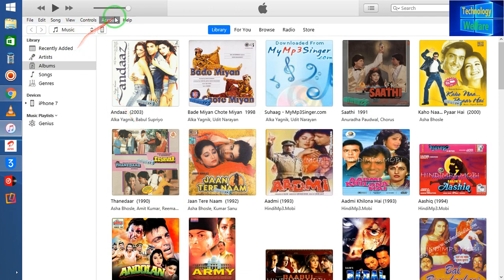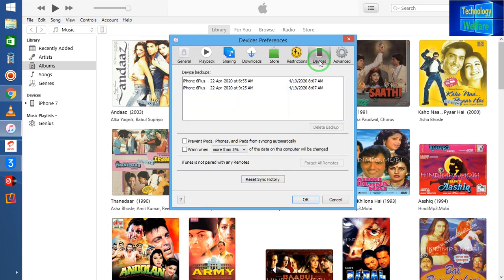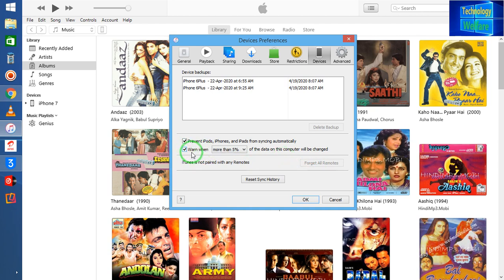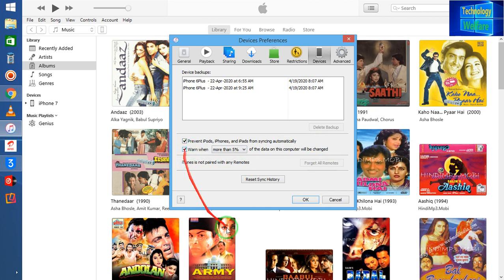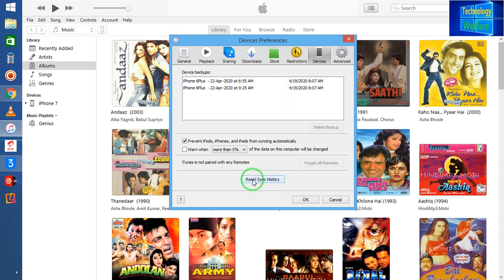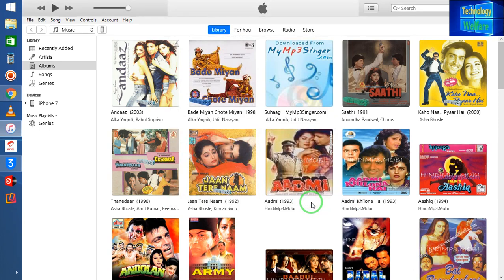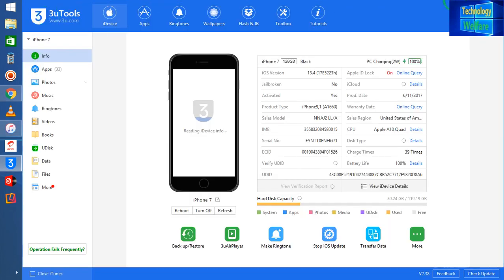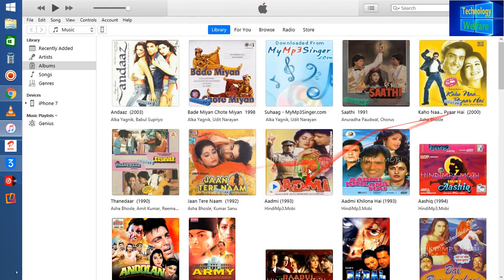iPhone -How To Easily Disable Automatic Syncing In iTunes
How To Easily Disable Automatic Syncing In iTunes